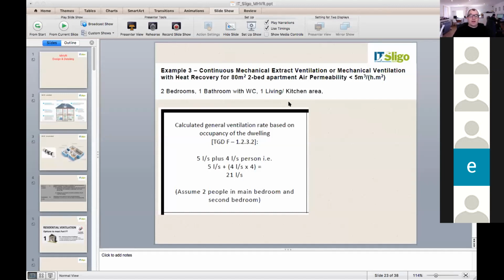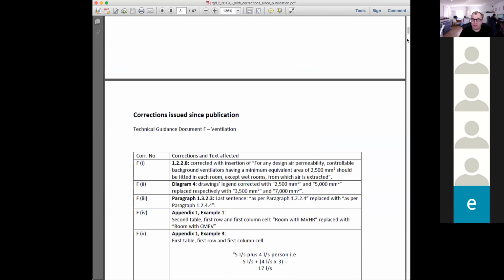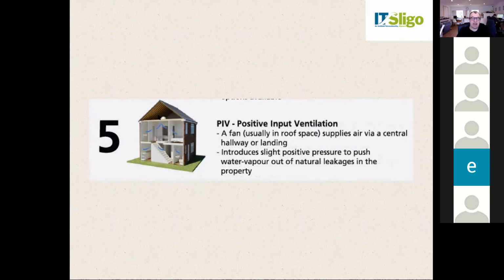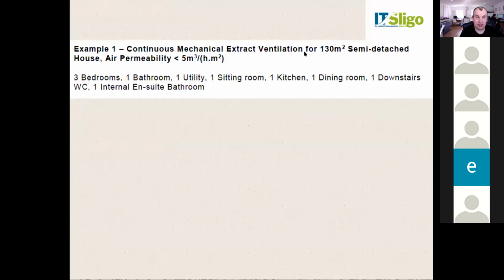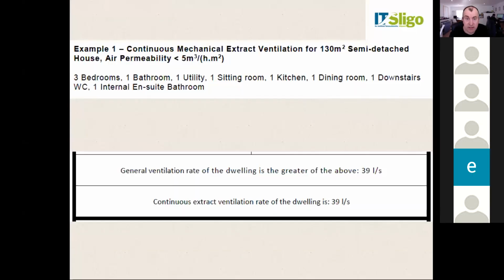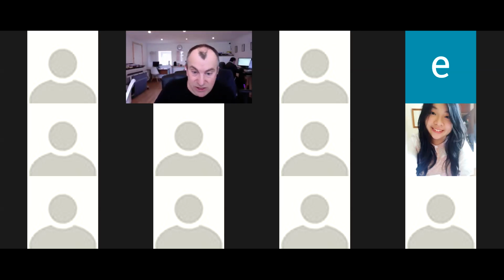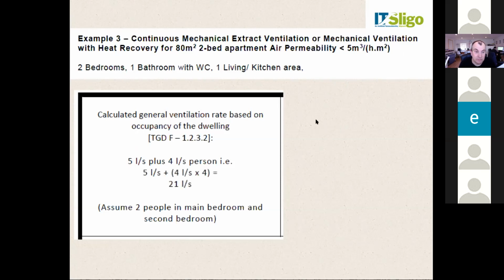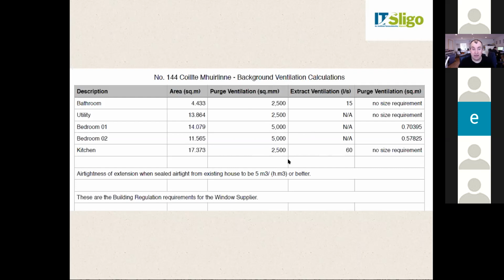Year 4 BST Lecture - 19/03/20 - 10am